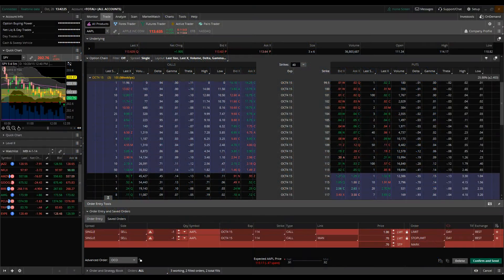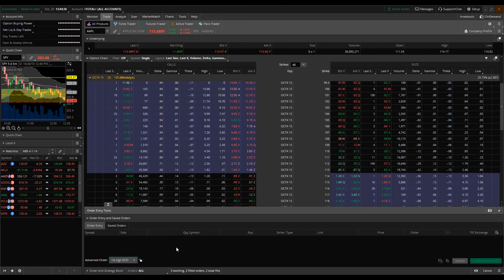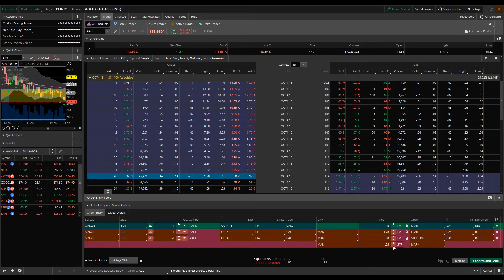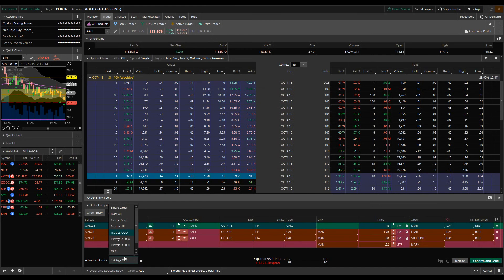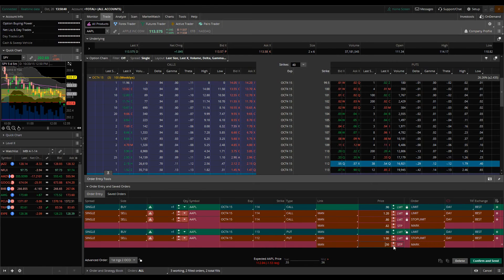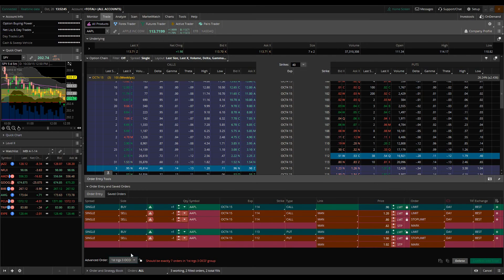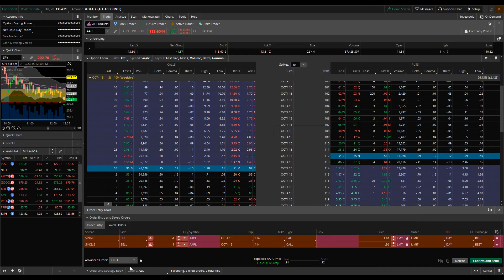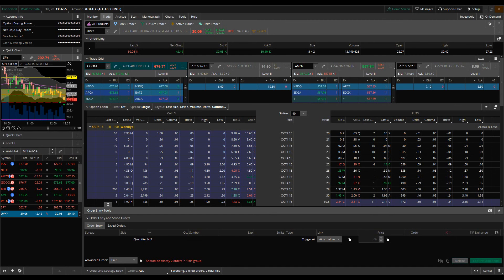ThinkOrSwim Setup Tutorial - Advanced Order Types (Part 3)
In our ThinkOrSwim Setup Tutorial series, we go over various types of orders and how to enter them.